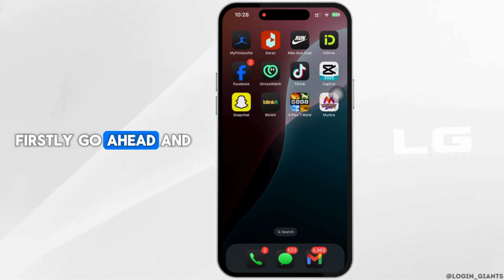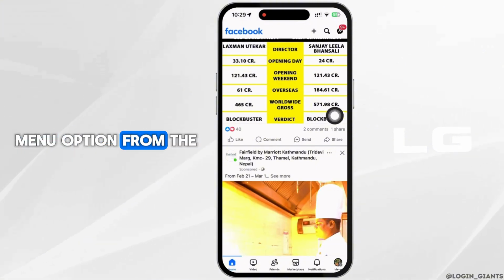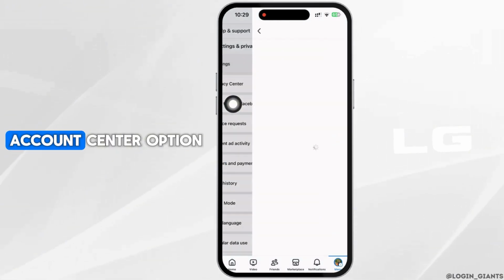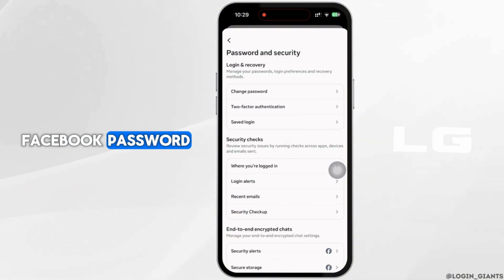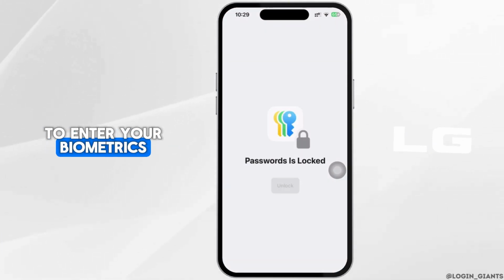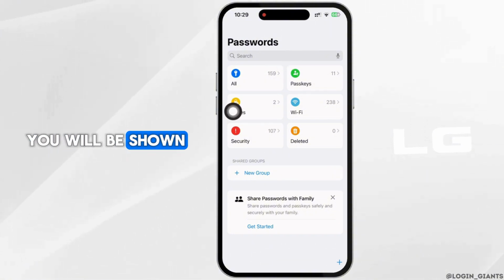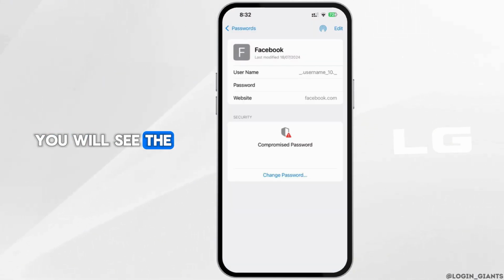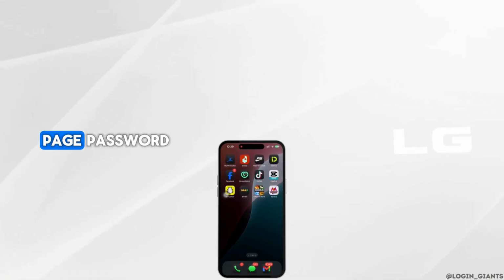How To Check Facebook Page Password | Get FB Page Password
Need to find the password you use to manage your Facebook Page? In this quick 2025 tutorial, we’ll show you how to view saved credentials in your browser’s password manager and use Facebook’s security settings to confirm and update your login—no logging out required.

Timestamps:
00:00 – Accessing Saved Passwords in Your Browser
00:10 – Using Facebook Security Settings to View & Change Your Password